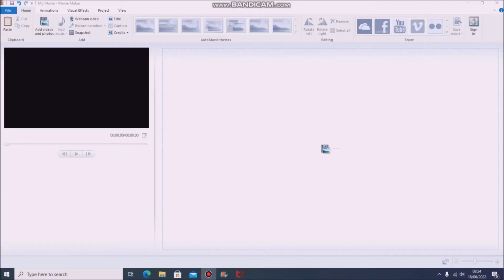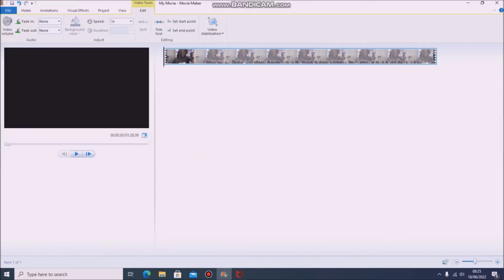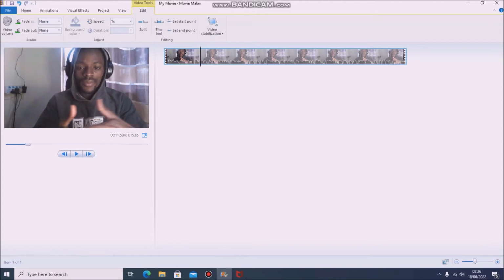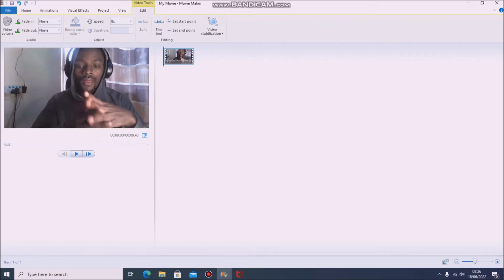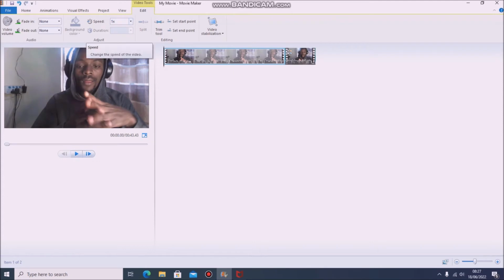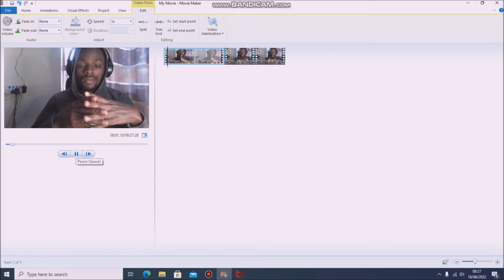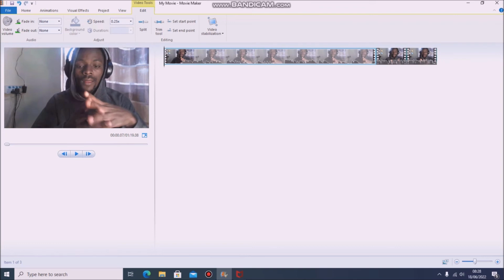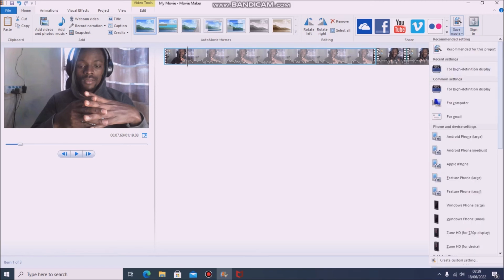How to increase or decrease video speed using windows movie maker free video editor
When editing your video, you may sometimes need to increase or decrease the video speed. This guide takes you through how to change the playback speed using windows movie maker, A free video editor for windows operating system.